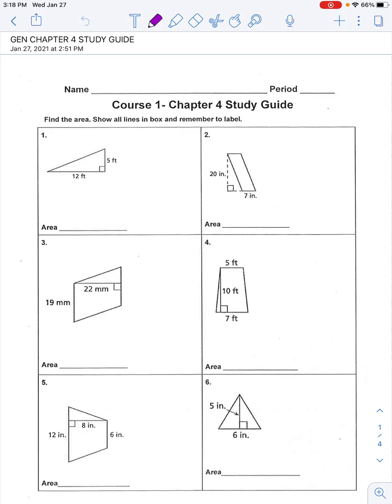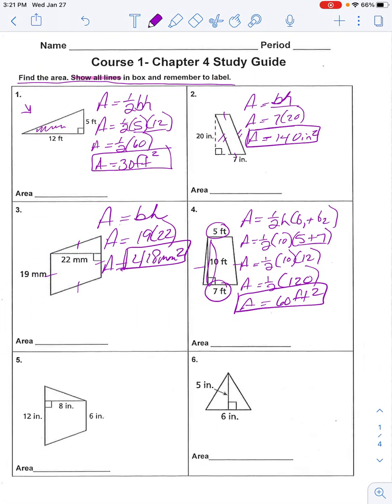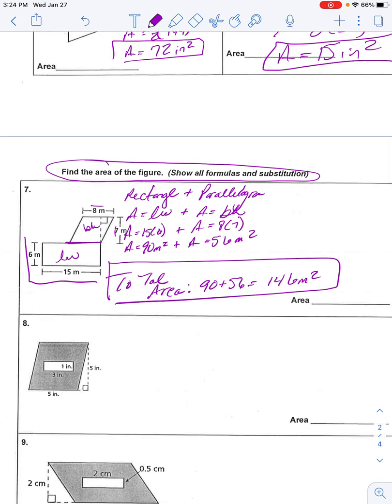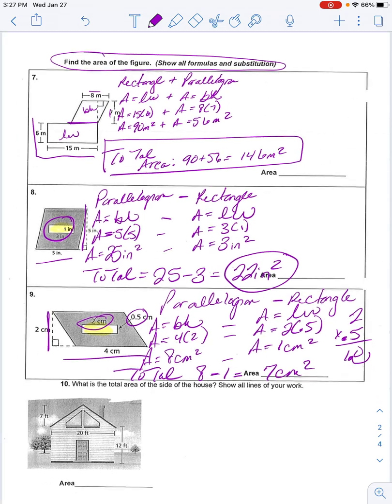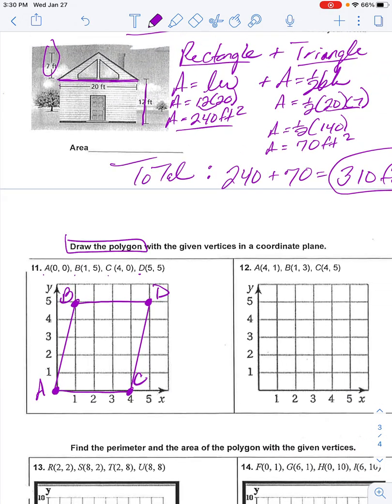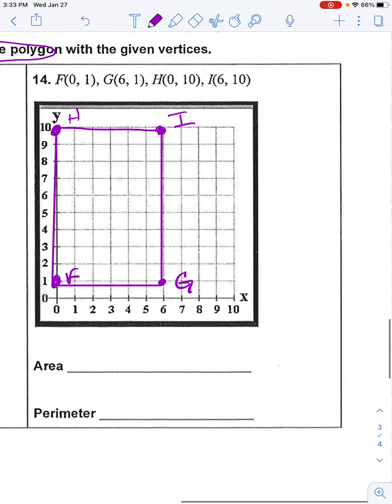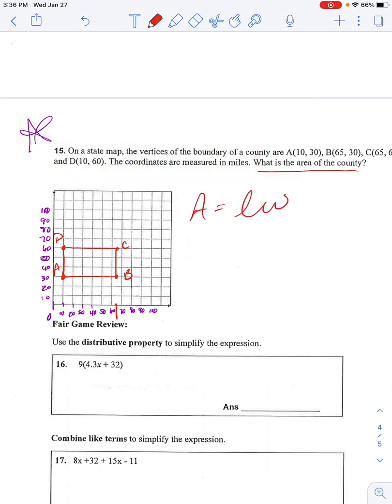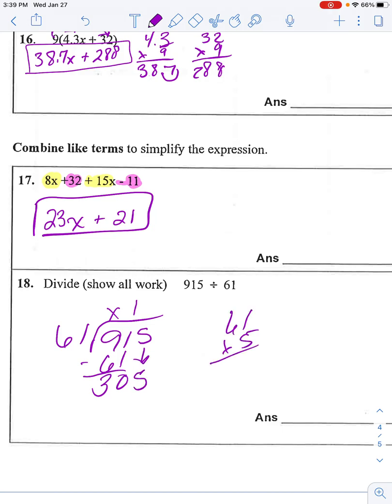Chapter 4 Study Guide (course 1)